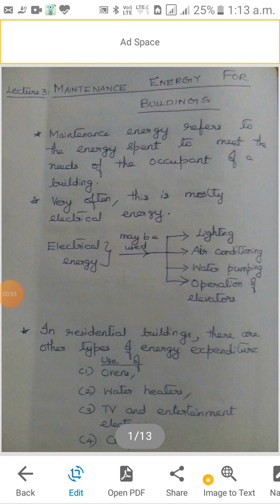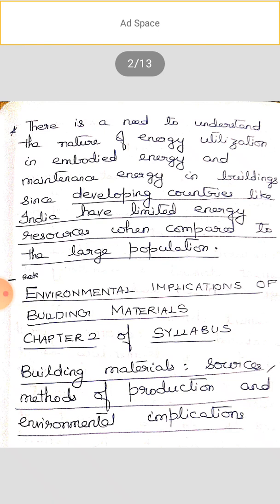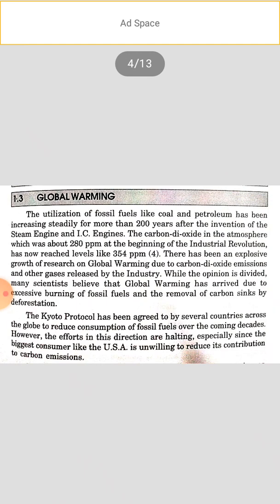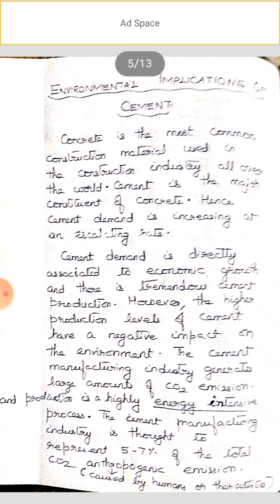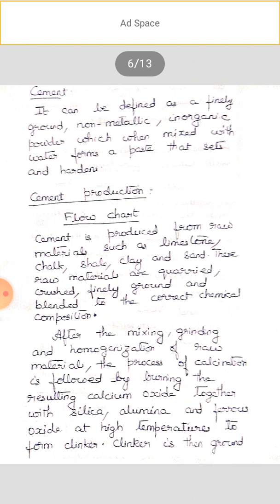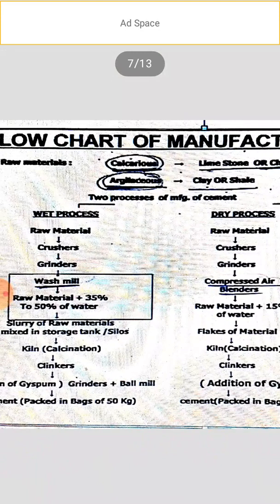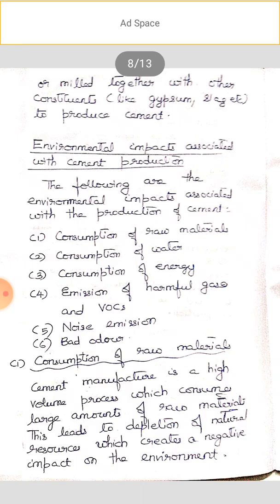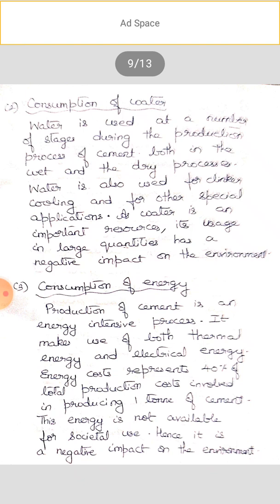Lecture3_ Maintenance energy and environmental implication of cement